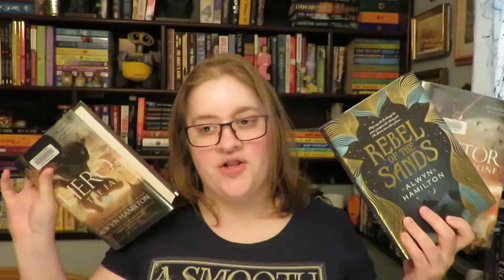Rebel of the Sands Trilogy // Series Sunday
In my video I talk about the Rebel of the Sands trilogy by Alwyn Hamilton. Overall I enjoyed this series, but I found it harder to get into and hard to picture. I still rated the last two books 4 stars, and the first book 3 stars, but I don't necessarily think that this is a series that I will ever revisit.